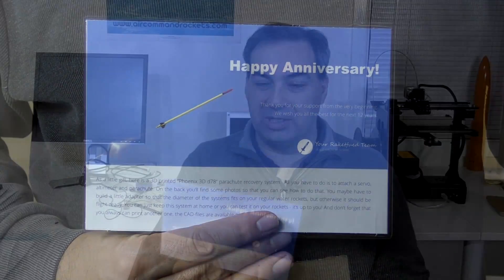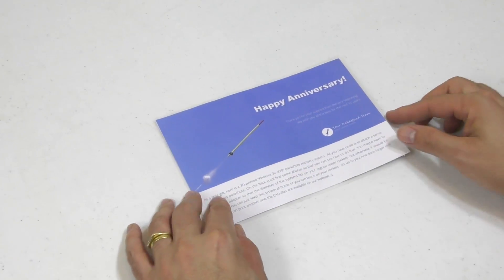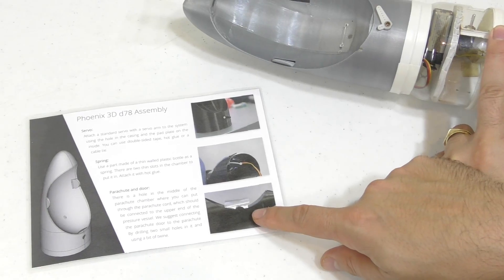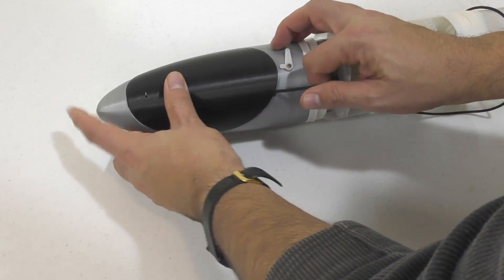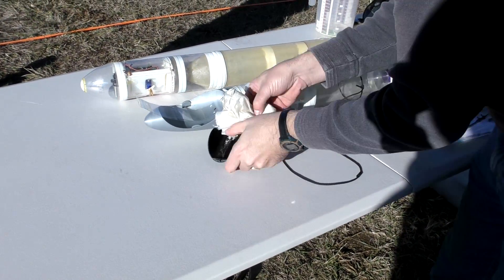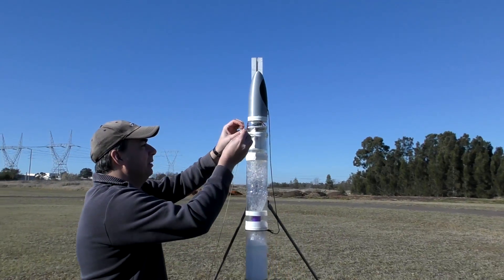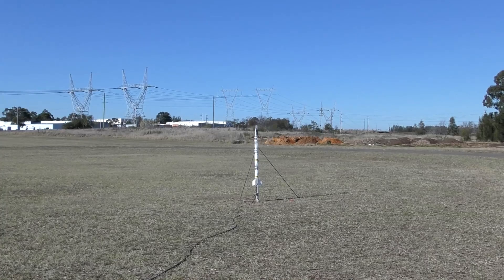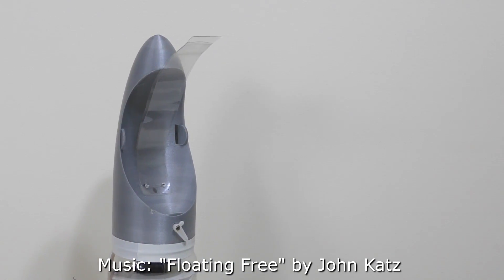Phoenix 3D Parachute Deployment Mechanism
This week we received one of Raketfued Rocket's 3D printed nosecone/parachute deployment mechanisms. Thanks very much for the anniversary present guys! :) In this video we adapt it to our rockets and take it for a spin.